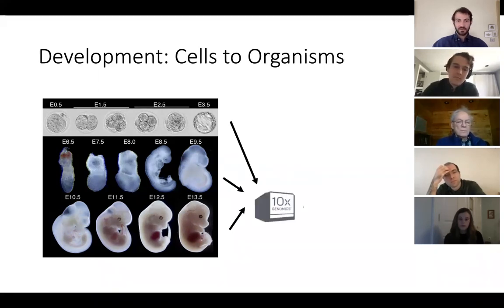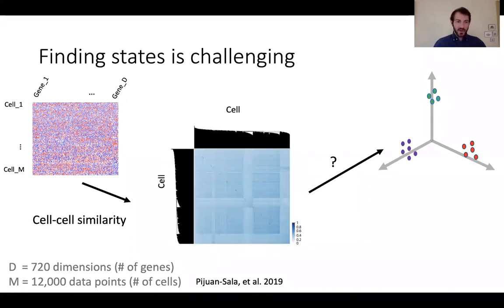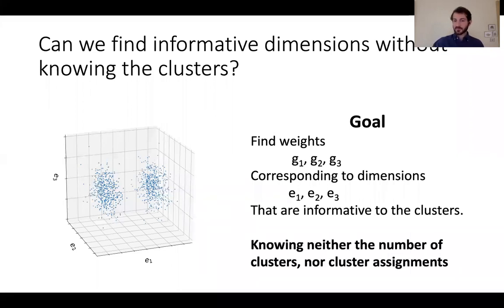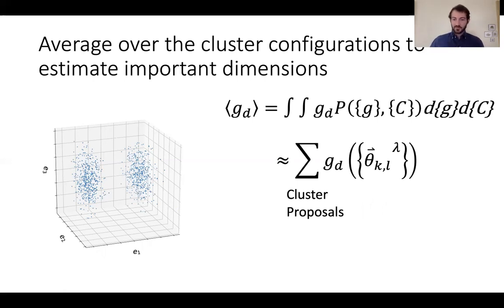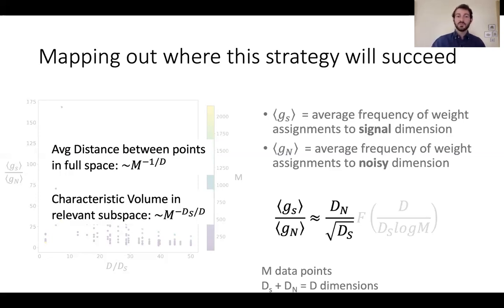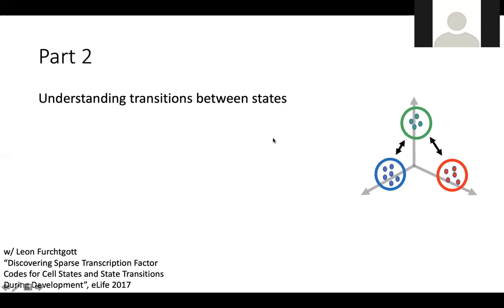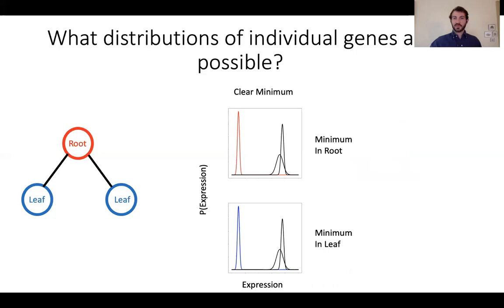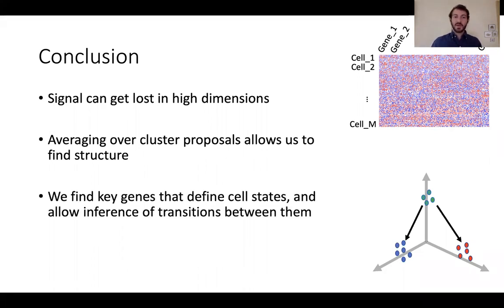Sam Melton's Thesis Defense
Sparse Patterns in High Dimensional Data: Discovering Order Parameters for Developmental Biology